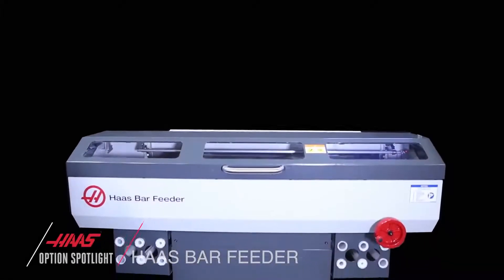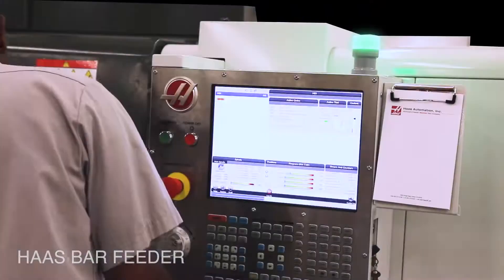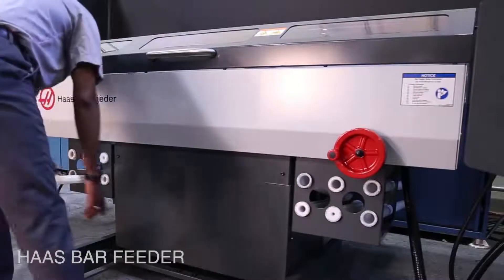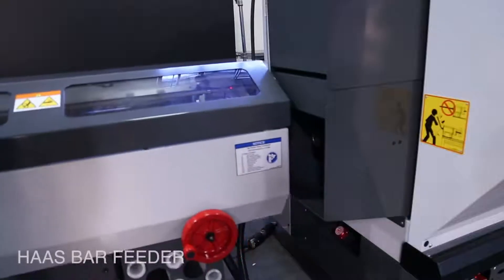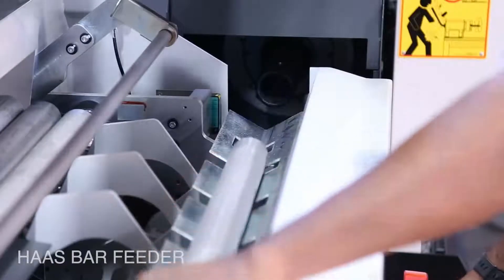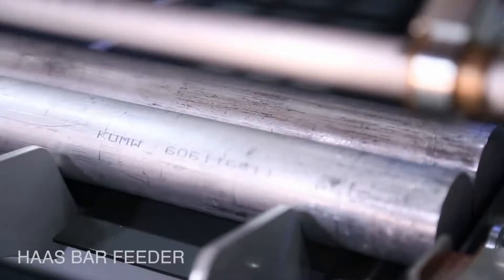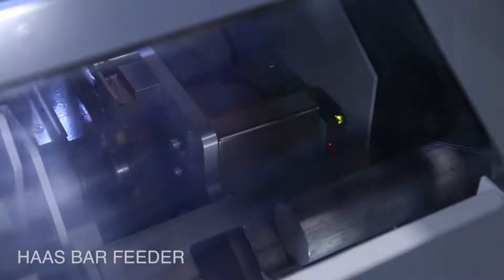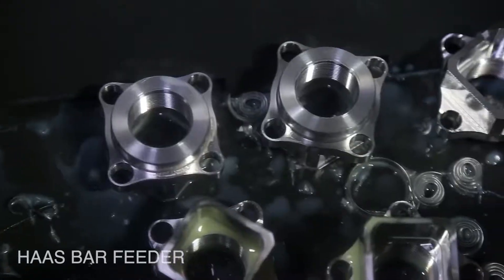Haas Bar Feeder - Haas Automation Option Spotlight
If you want more productivity from your Haas lathe, consider adding a Haas Bar Feeder to your workshop.  Designed for easy integration with your lathe, the Bar Feeder features a host of features to make operation simple.  The unit pushes back out of the way for access to the spindle bore, pushrod changes require no tools, spindle liner storage is provided for easy access, and best of all the machine control has a dedicated Bar Feeder page so that programming is simple and intuitive.